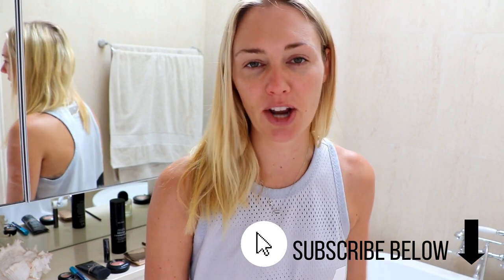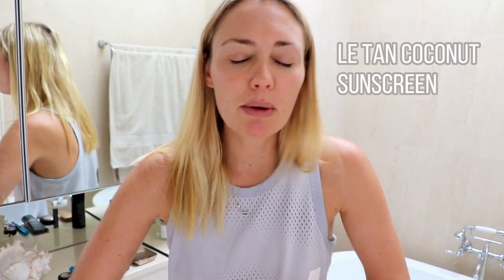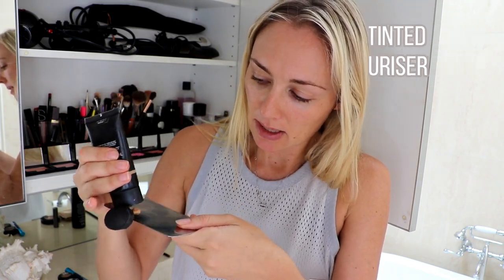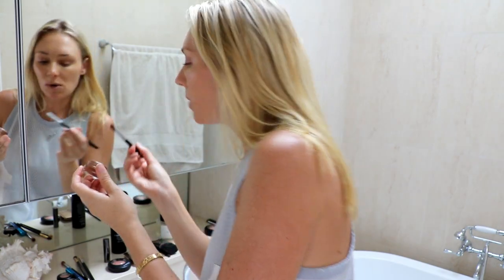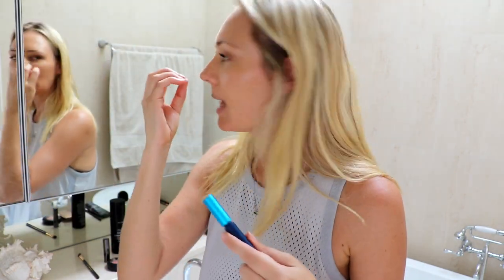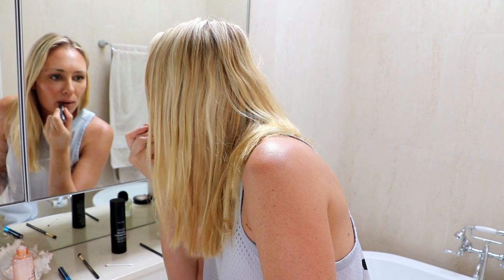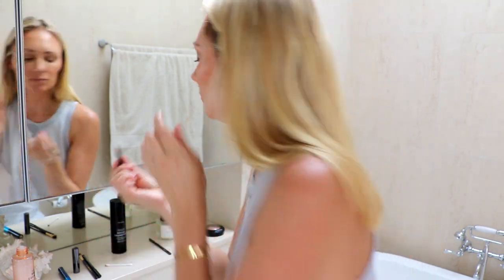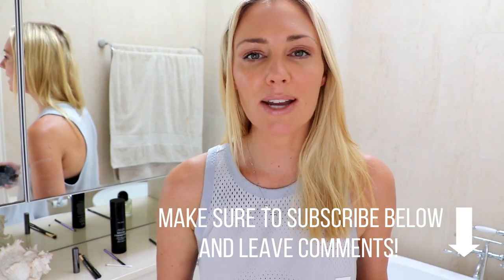My 7 Minute Natural Makeup Look || SugarMammaTV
Hi everyone! This is a subscriber requested video in which I teach you how to create my favourite look -- natural, quick, and easy -- in seven minutes. I've linked all of the make up and brushes I use below. Don't forget to let me know if you try this look out!

/ / M Y  M A K E  U P

Stila Cosmetics Matte 'N Metal Eye Shadow Palette:

Hourglass Cosmetics Ambient Lighting Bronzer:

My absolute favourite lipstick: Chantecaille Lip Chic - Daphne:

As well as: Amazon, Dymocks, Angus & Roberts, Big W, The Book Depository, and all airport book shops

Android version coming in late 2018

I often share interesting articles and videos on the SugarMamma Facebook page, which you can follow